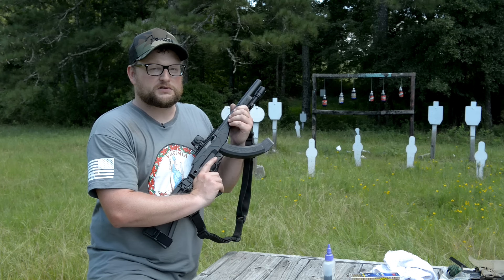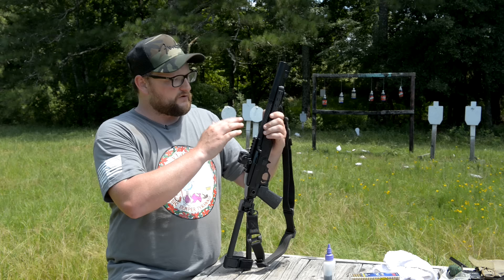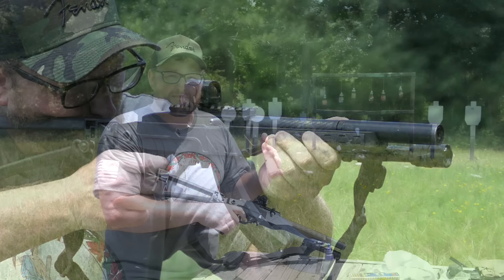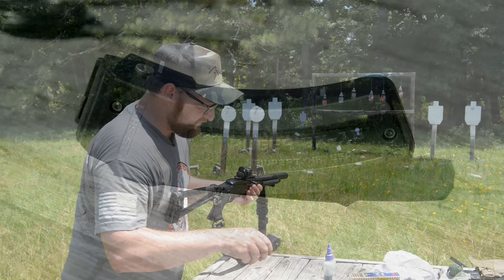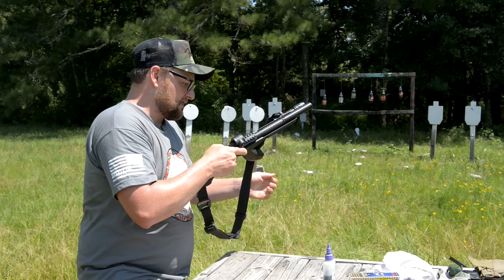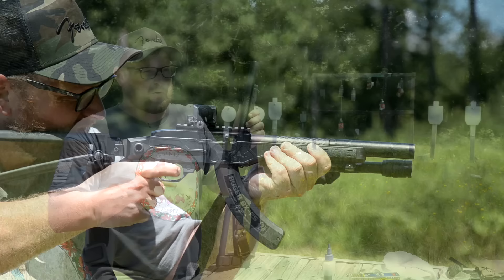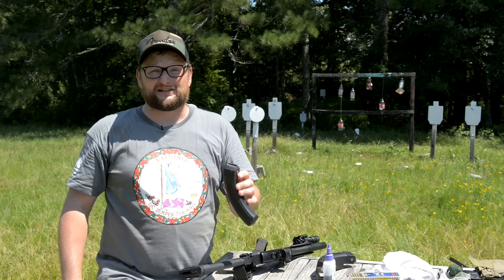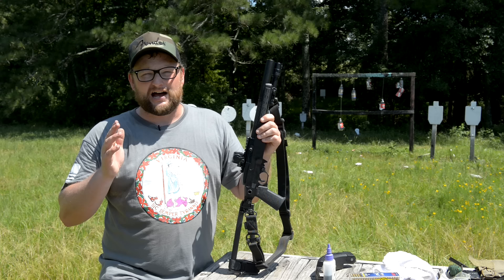Can The Best 10/22 Get Better?